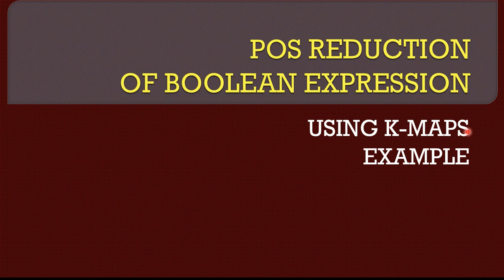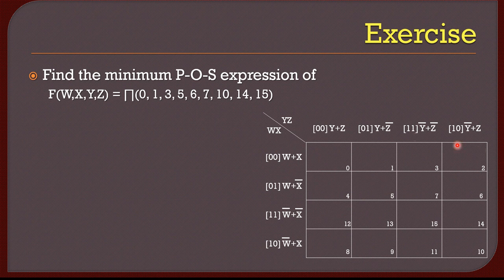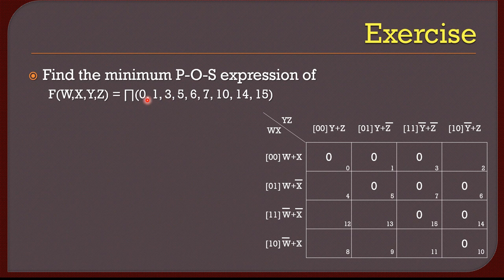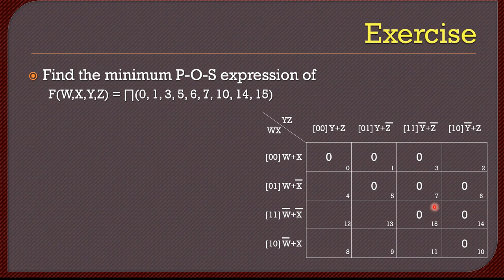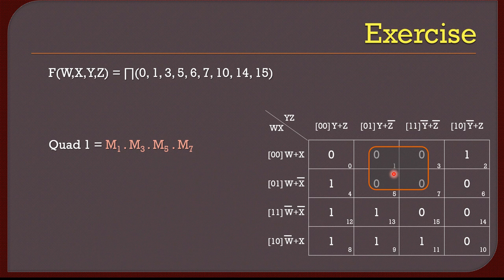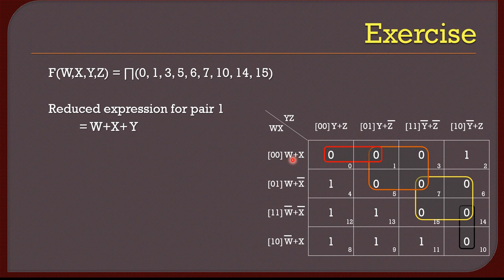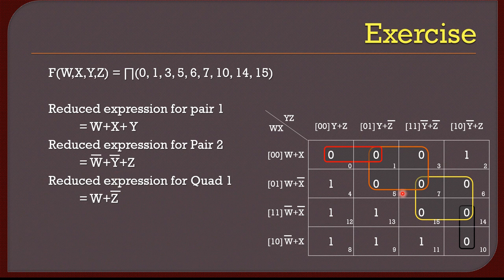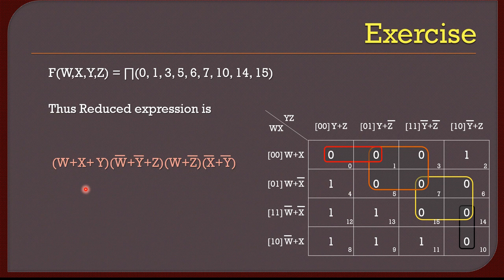#27 POS Reduction of Boolean Expression using K-Map | Example | Boolean Algebra | ISC Class 12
This video explains with example Product of Sum reduction of Boolean expression using K-Maps.
Identifying the Maxterms
Removing the variables
Forming the Reduced POS Expression